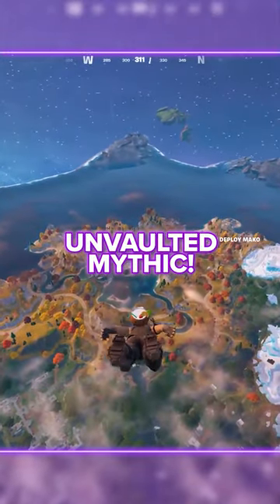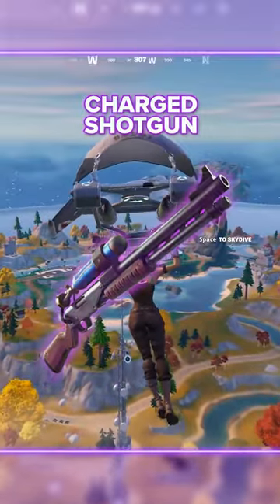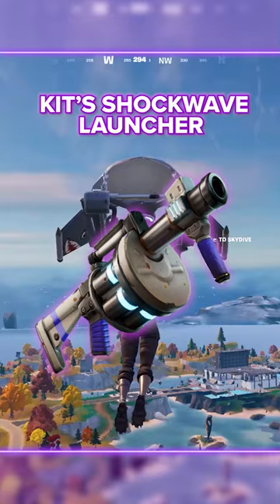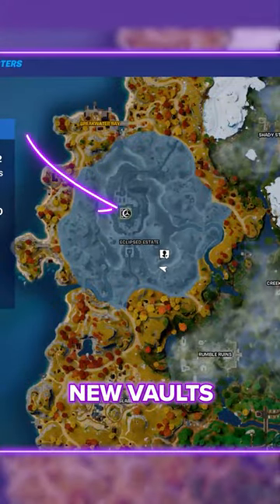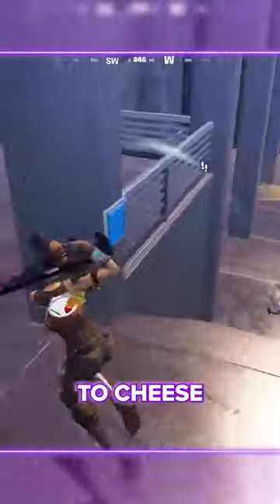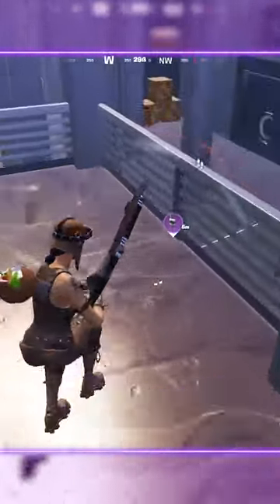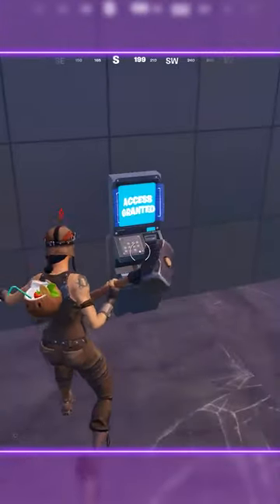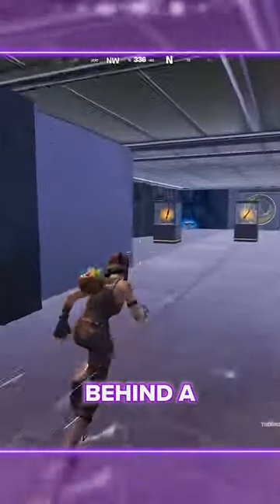HOW To STEAL The Fortnite Mythics!?!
Perfect your Fortnite Aim like the PROS with this Aiming Guide